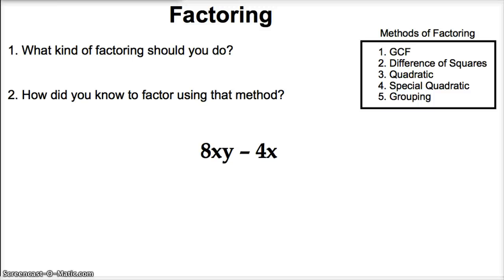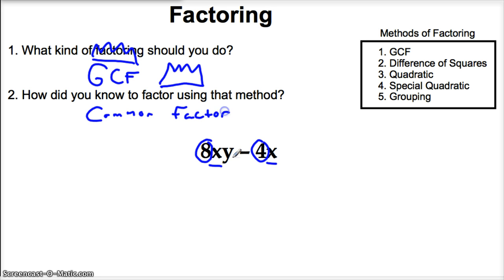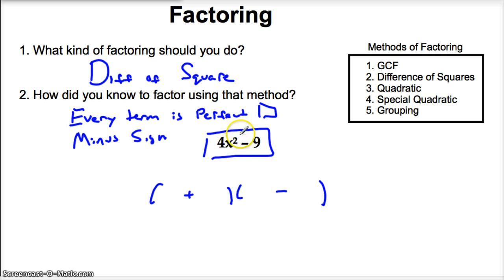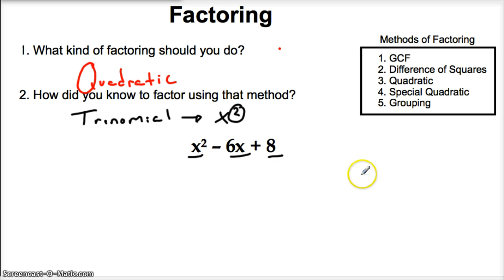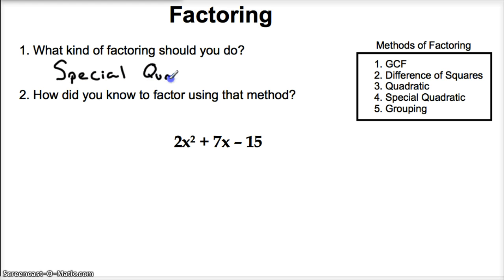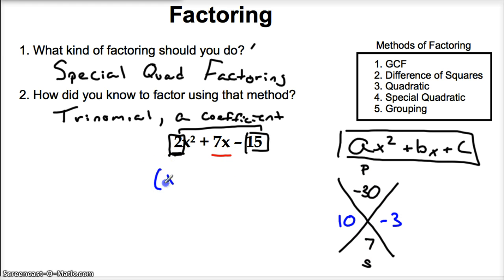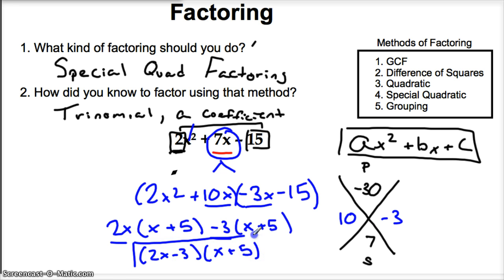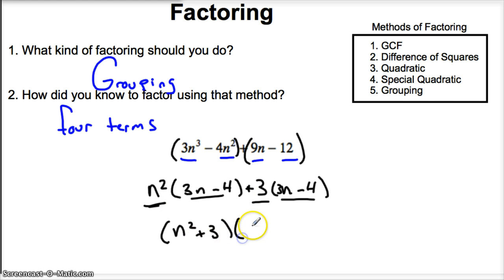Lesson 3 - Factoring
Factoring Fun!